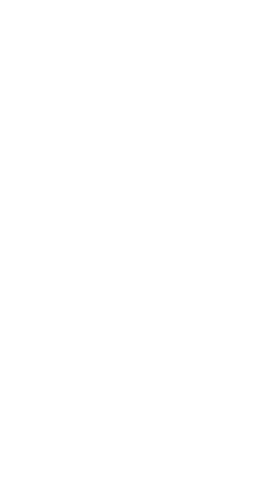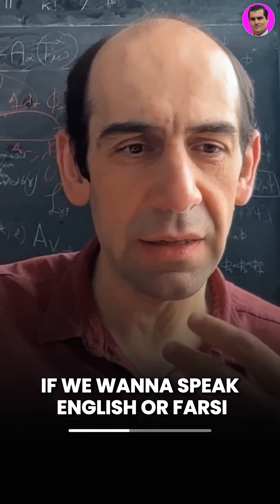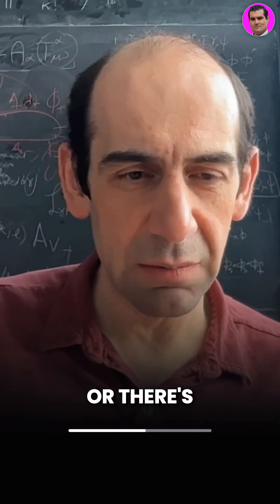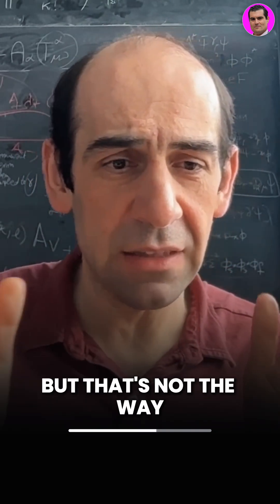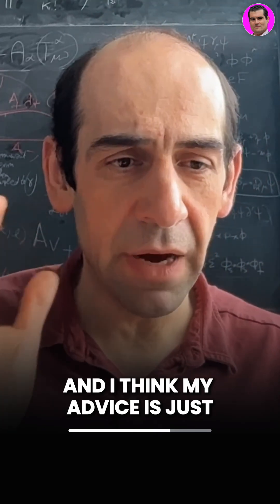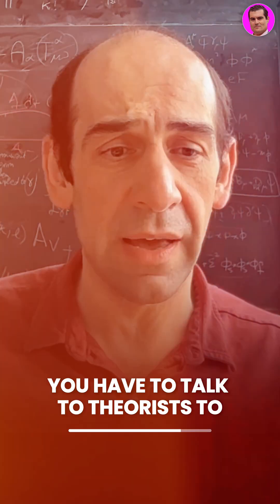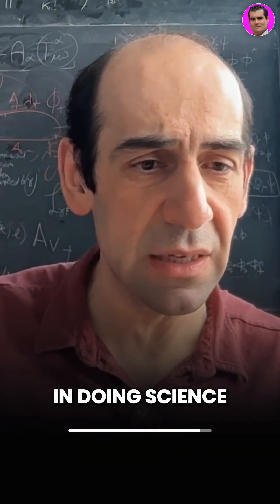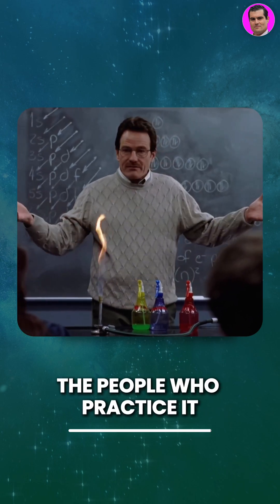How to learn physics| Niayesh Afshordi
How to learn physics

Get my book FOCUS LIKE A NOBEL PRIZE WINNER on sale now, only for just 99 cents

📚 Get a copy of my books:
Think Like a Nobel Prize Winner, with life-changing interviews with 9 Nobel Prize winners